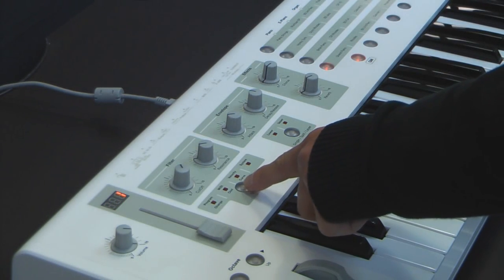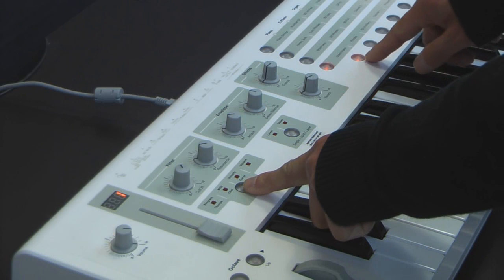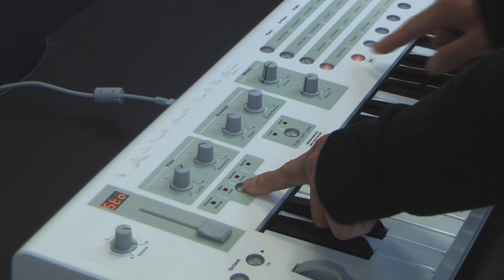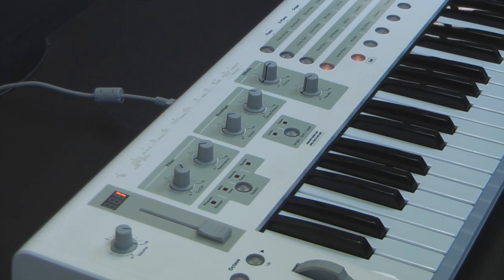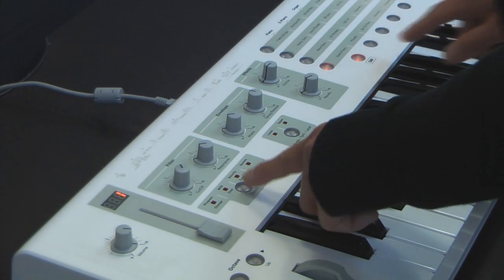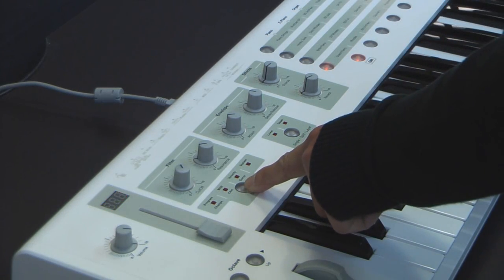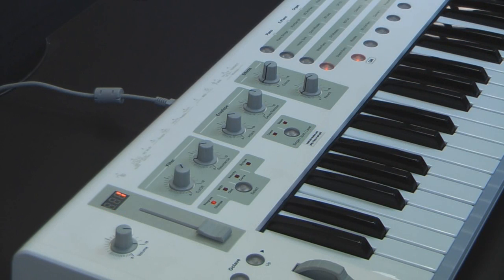E-MU Wireless SHORTboard How To Save Custom Presets